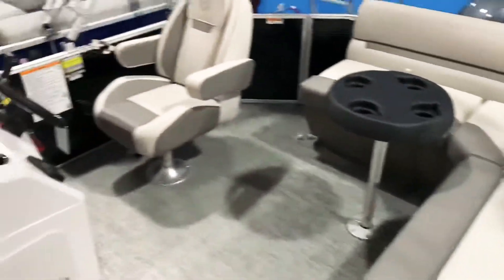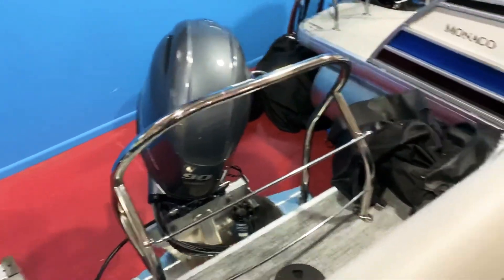2020 Godfrey SW2086CX Walk-Around Video Tour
814-658-BOAT